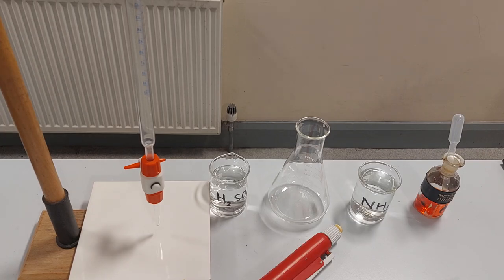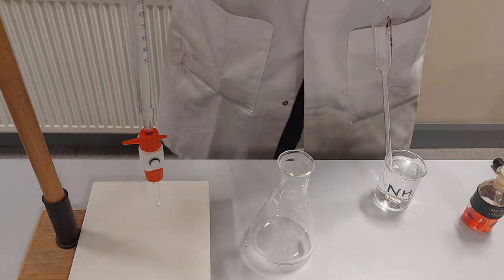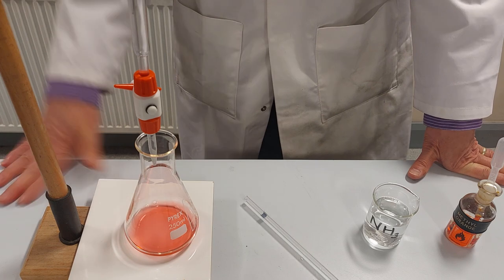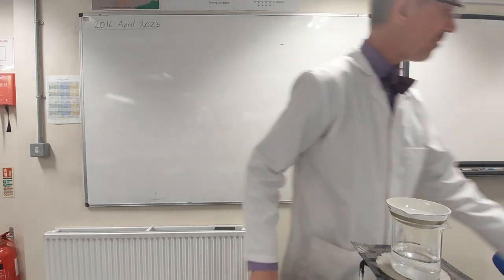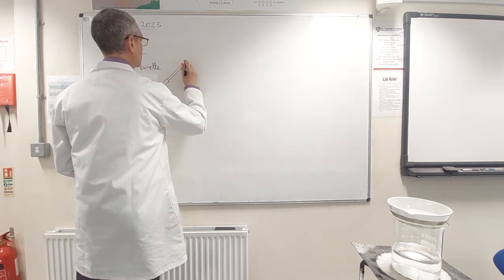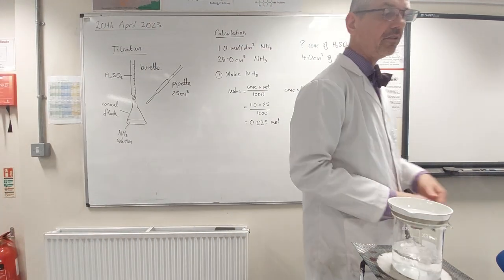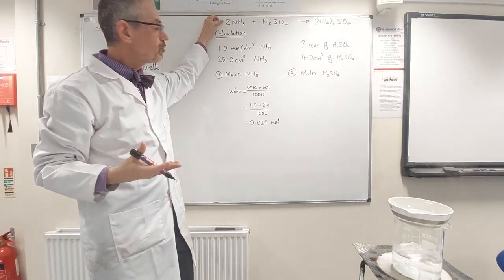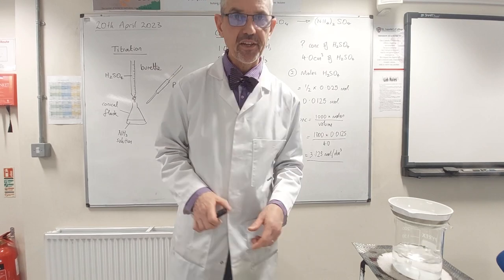C15.7 - Making Fertilisers in the lab (titration)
The process of titration demonstrated and explained, in this case in order to make the fertiliser ammonium sulfate. The solution is then evaporated to form crystals.